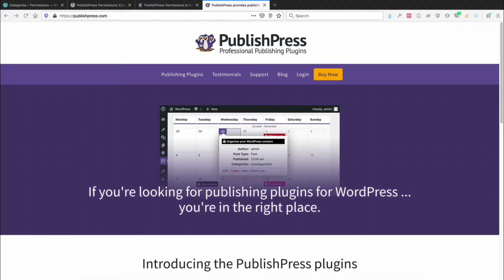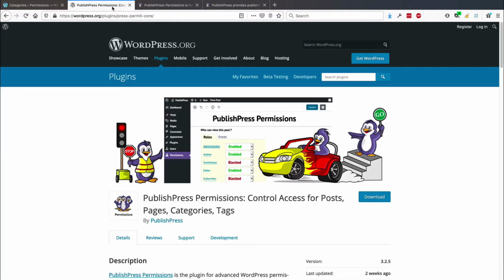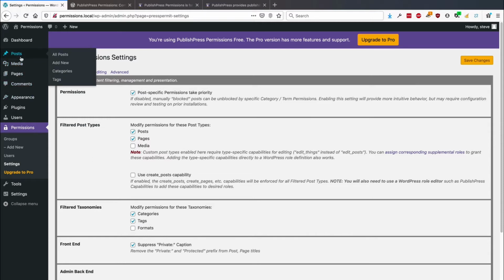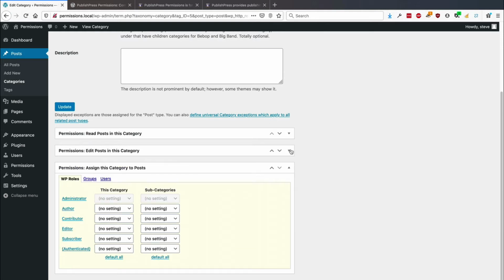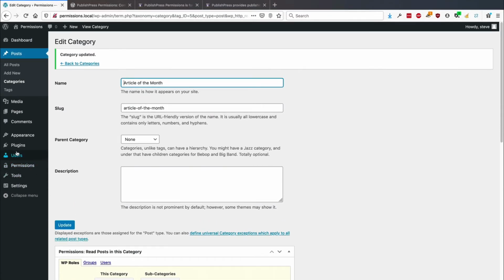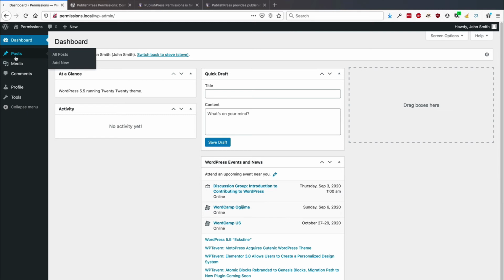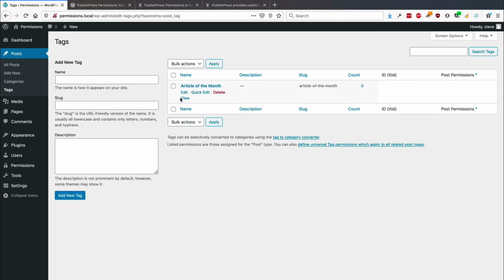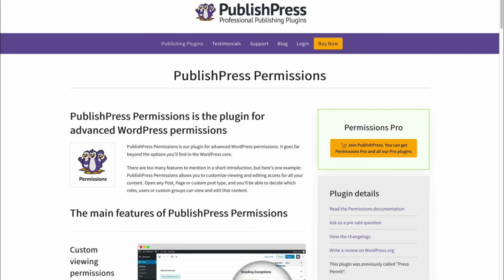How to Prevent WordPress Users Adding a Category or Tag with PublishPress Permissions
In this video, I'm going to show you how to block some WordPress users from adding one specific category or tag.

In this demonstration, I'm going to block users in the “Author” role from adding the "Article of the Month" category. This will only be available to site administrators.